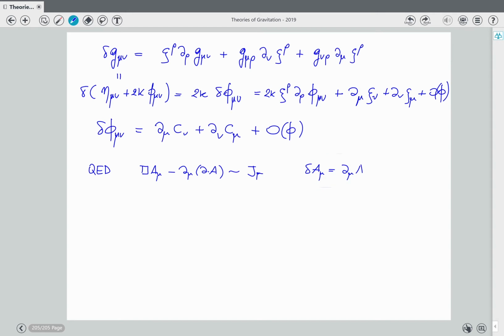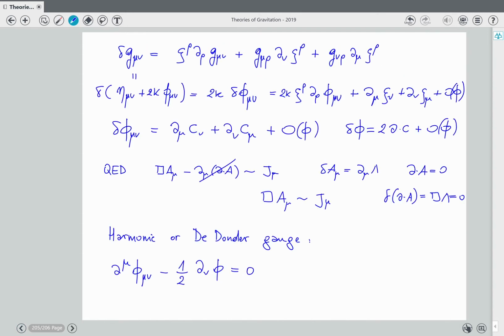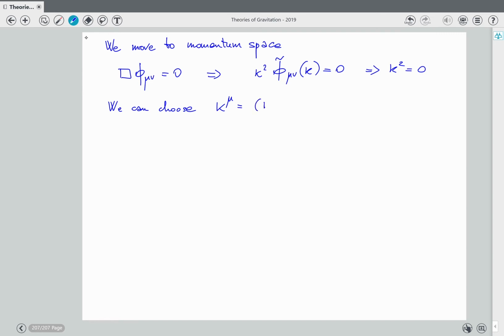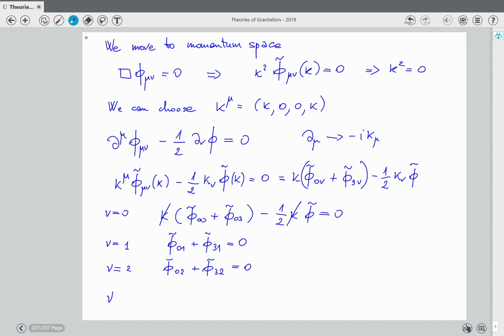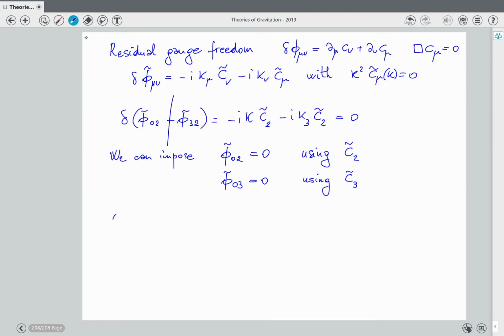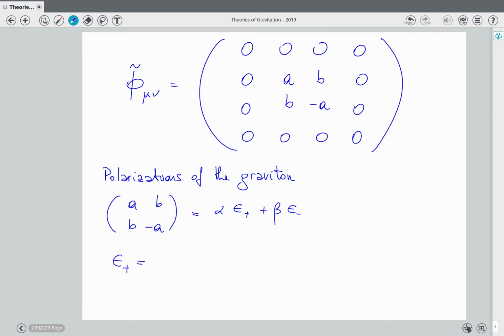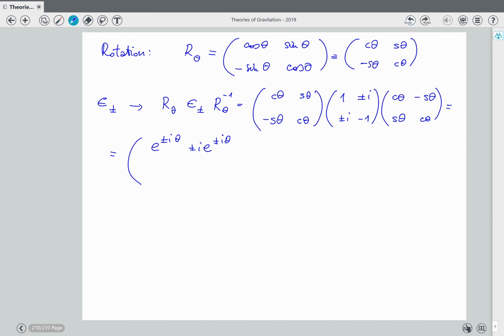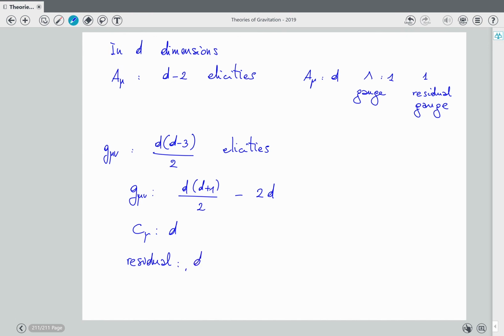Theories of Gravitation Lecture 28